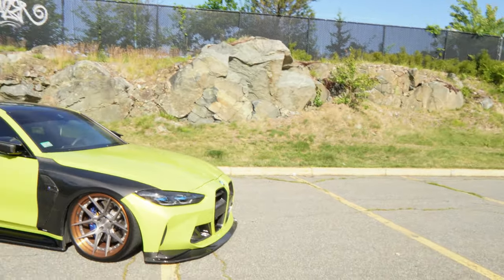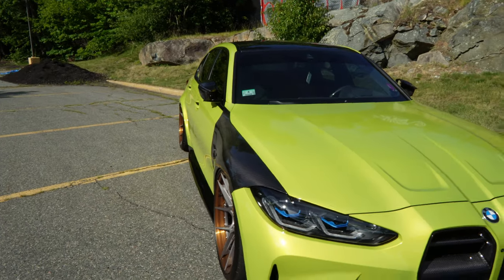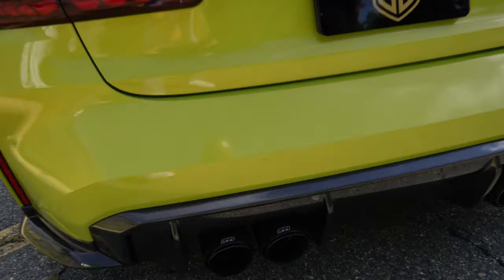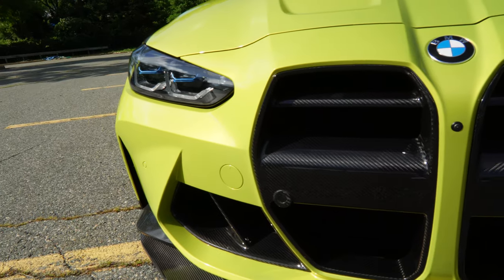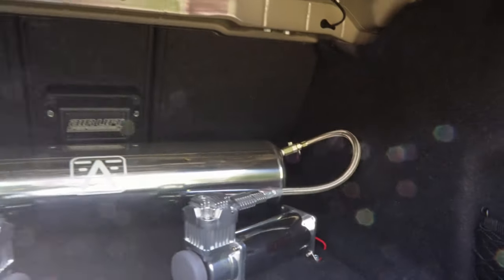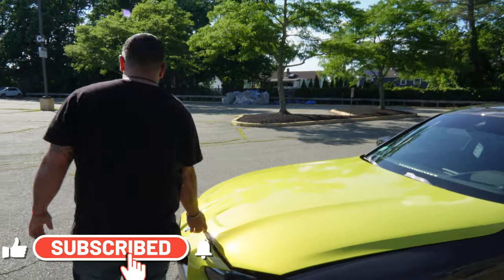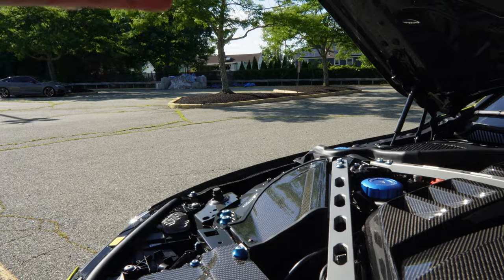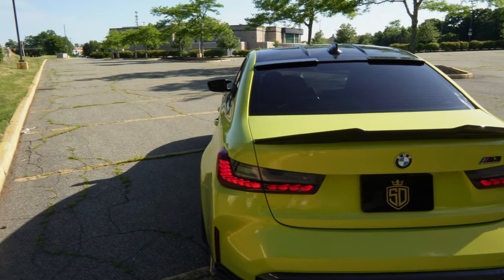2021 BMW M3 G80 mods review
Reviewing these amazing mods on this G80